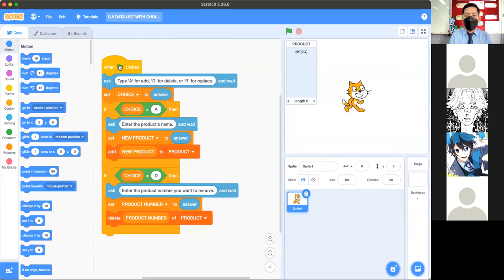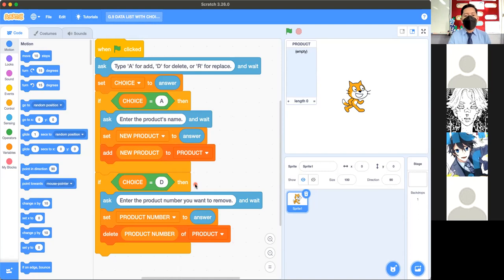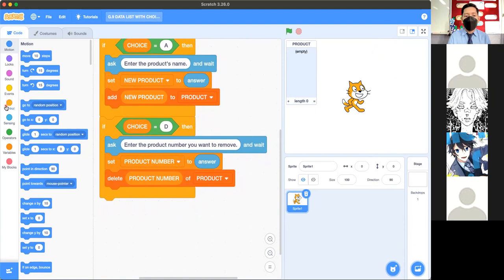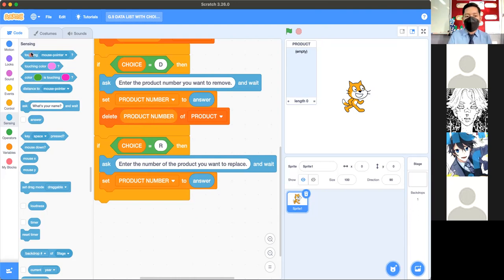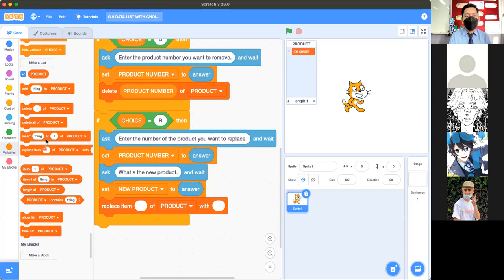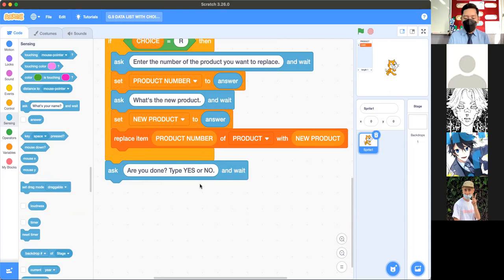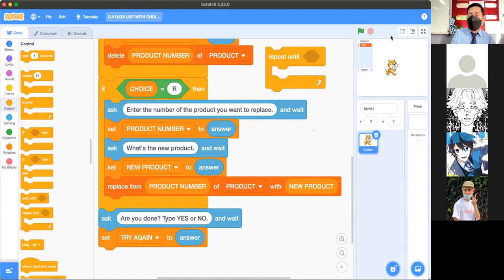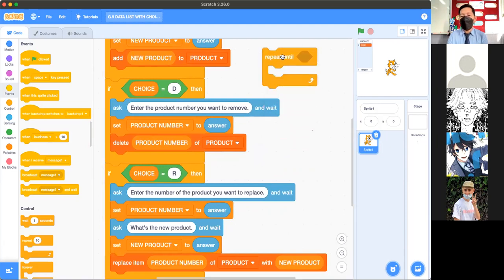G.9 Room 1 Computer 22-12-2021